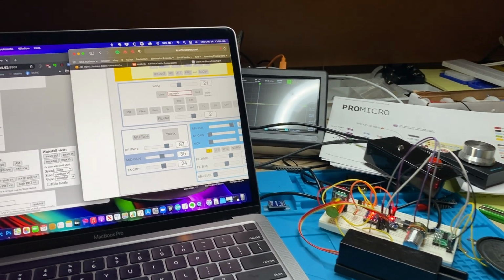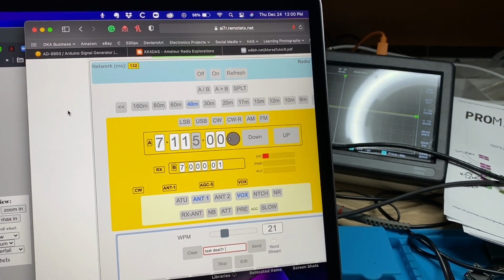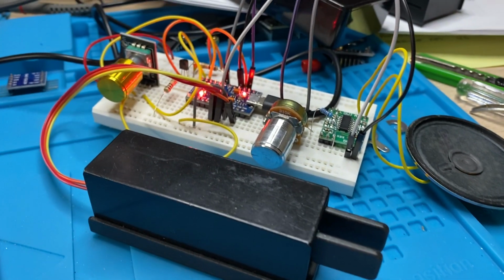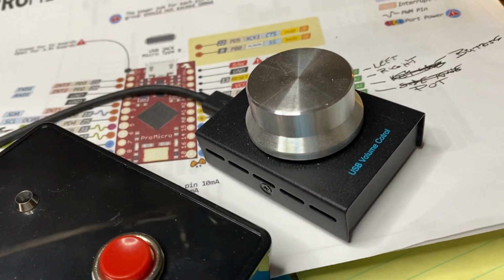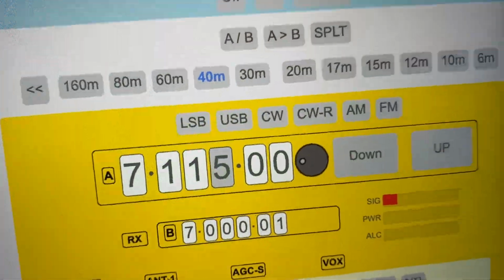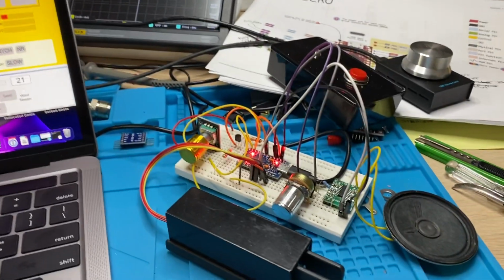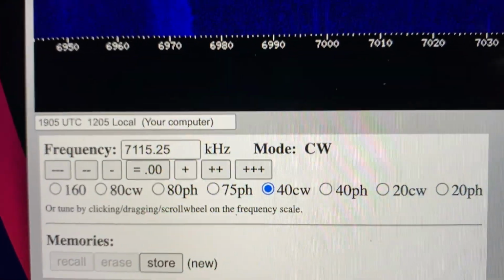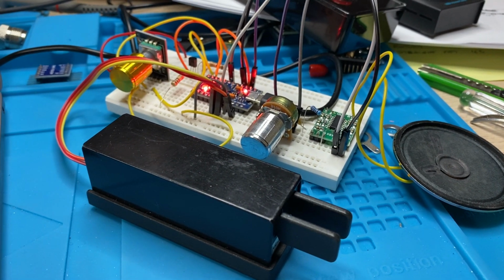RemoteTX on CW with paddles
This is a remote system for Amateur Radio (Ham) stations that does NOT require an open port on your router.  Works over the web and basically only needs a Raspberry Pi connected to your radio.  In most cases, that's a simple USB connection for everything including audio.

Here I'm demonstrating the ability to actually send CW, WITH A PADDLE, to the remote station and it works like a charm!!

It's December 2020 and I hope to design a little board to make it all compact and easy to build soon.

The RemoteTX system is amazing.  It doesn't require any open ports on your router to hassle with or give you any security risks.  And I've found it to be VERY easy to work with and reliable from my phone to my laptop.  No software to load either.

Here is the Arduino Micro that knows how to pretend to be a USB keyboard.  There is one called a Leonardo that would work too.

The code for the Arduino is here.  Modify at your leisure.